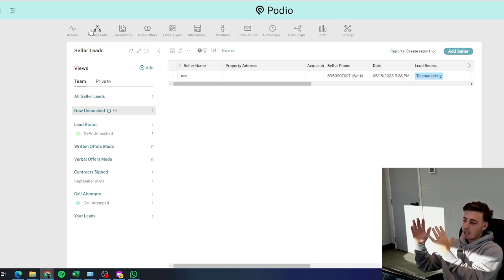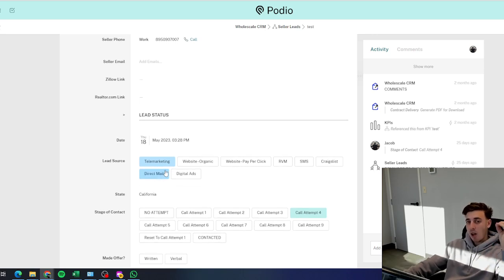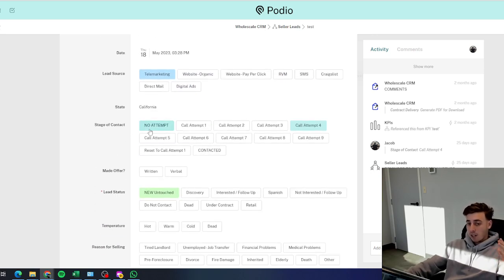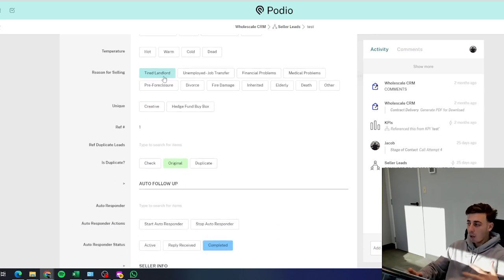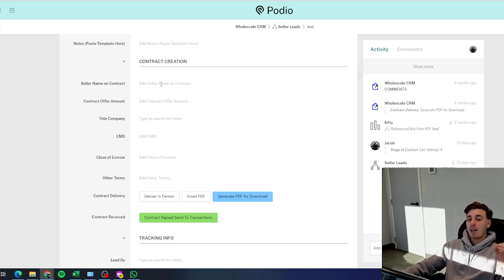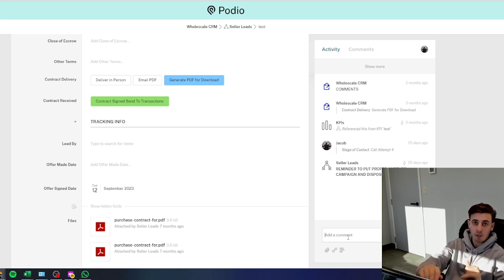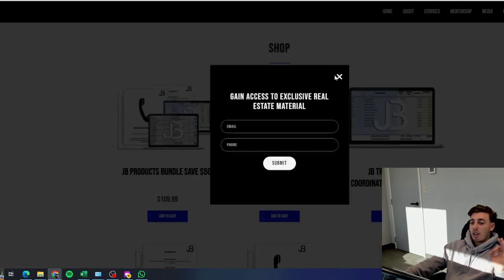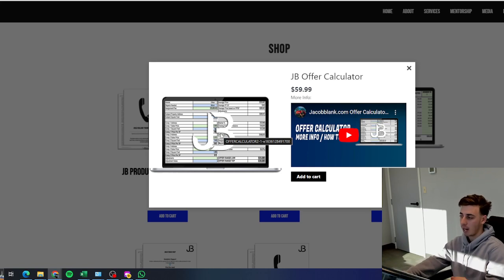Watch Me Wholesale Real Estate Live From Start To Finish! (Motivated Sellers)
Hey! I hope you enjoyed this video of me locking up a wholesale deal live in front of you!

- CALL THE SAME LEADS I'M CALLING IN THIS VIDEO